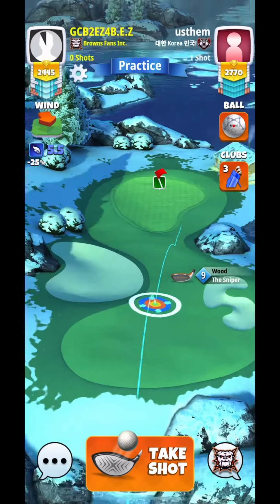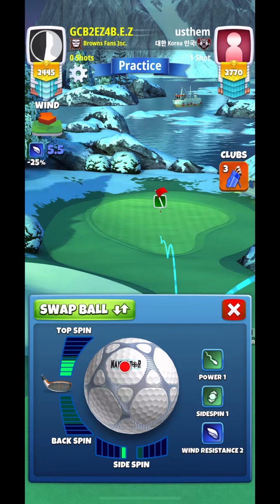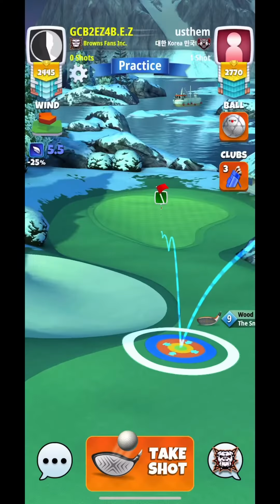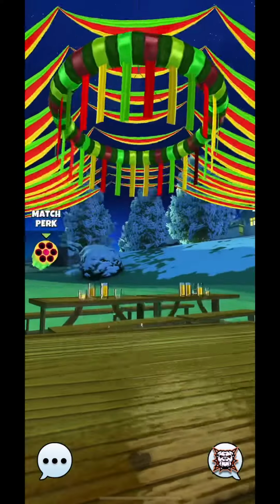Golf Clash Winter Major (Pro) - Hole 2 Qualifying Round (Money Shot)!!!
Hole 2